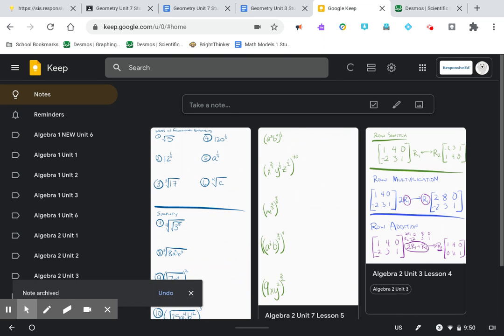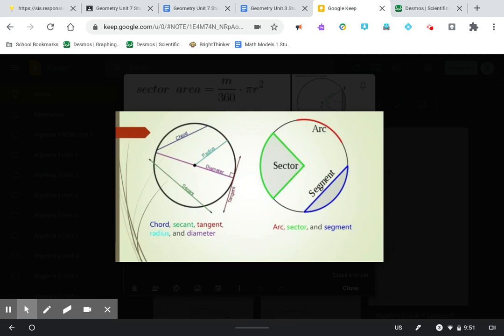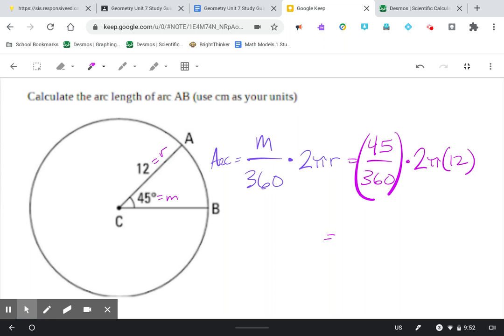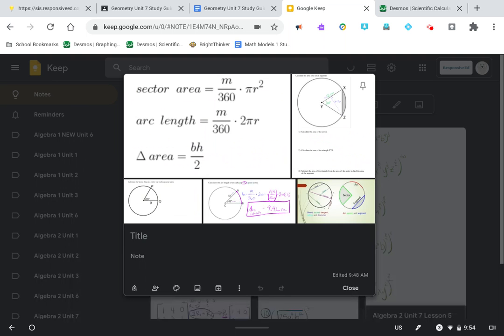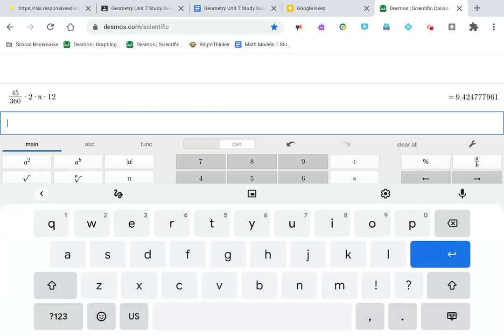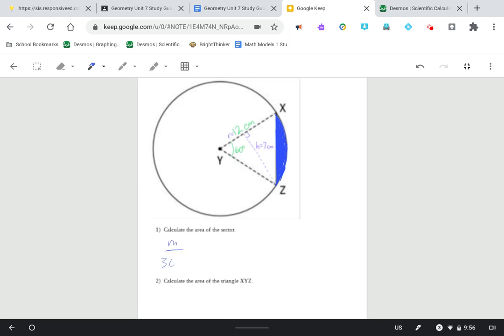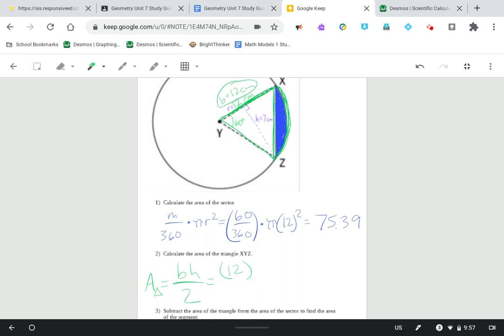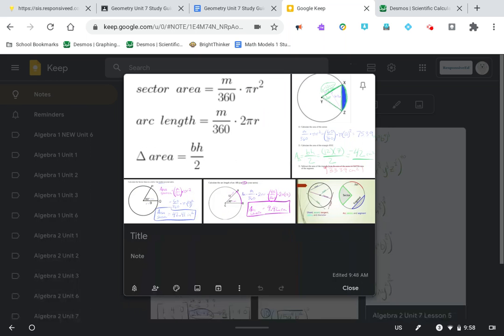Geometry Unit 7 Review